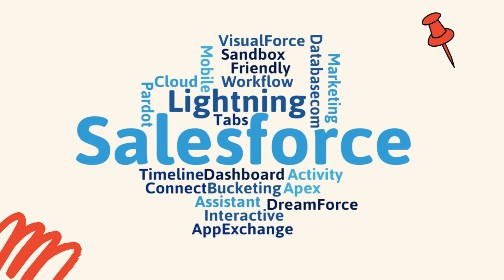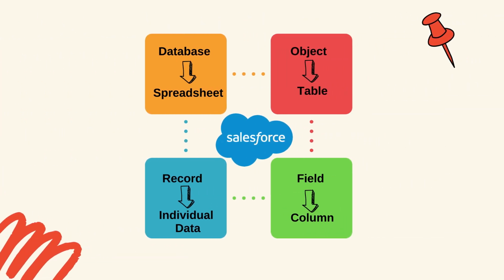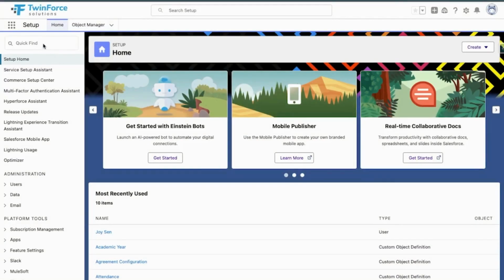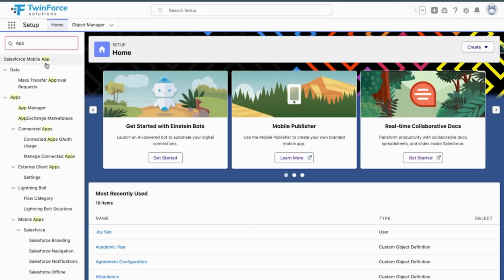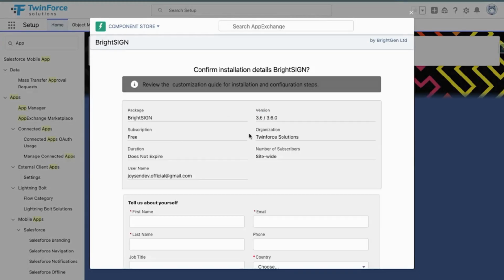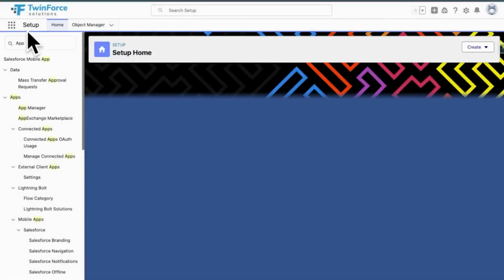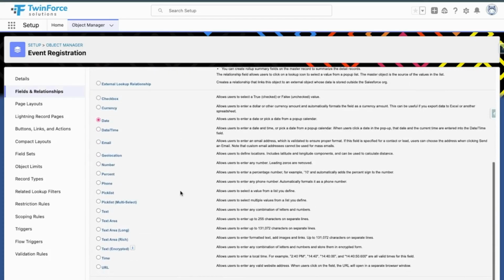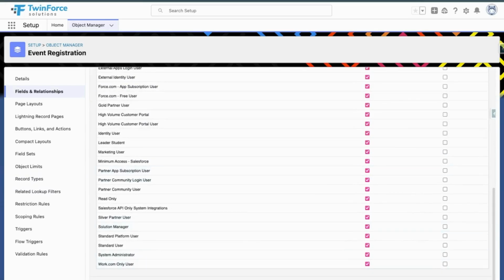01. Introduction of Salesforce | Admin Certification Preparation | Beginner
01. Introduction of Salesforce | Admin Certification Preparation | Beginner | Salesforce

📌 Key Topics Covered:
1️⃣ Define the Salesforce platform.

2️⃣ Explain the difference between no code (declarative) and programmatic development.